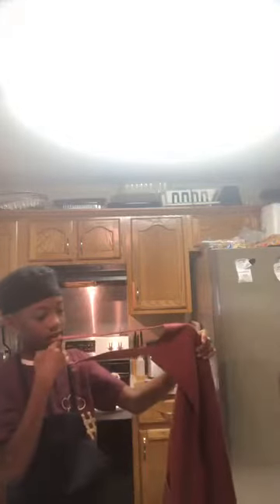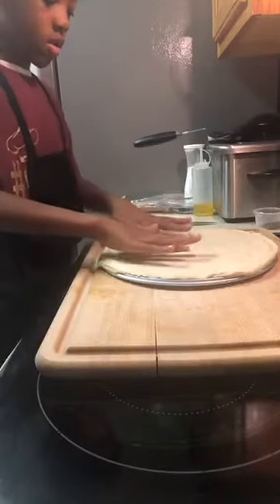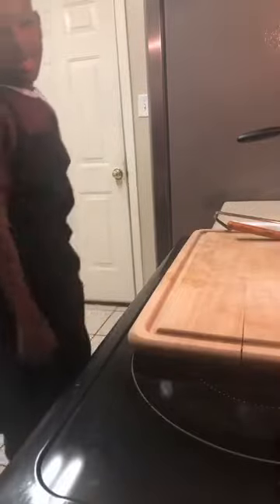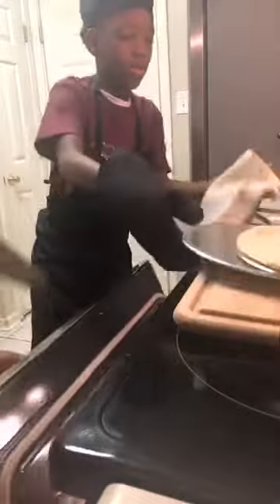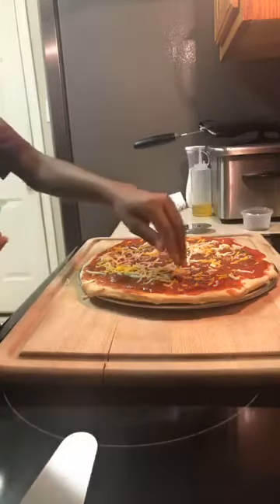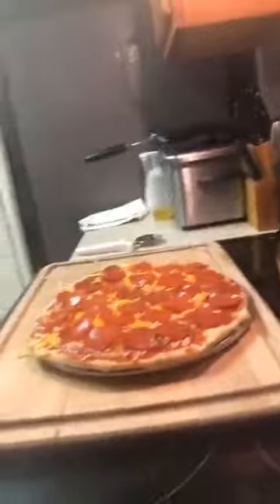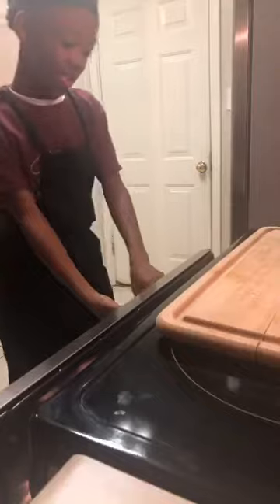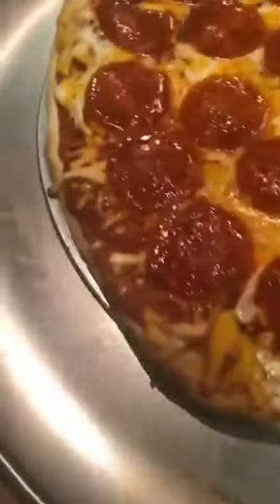Did Somebody Say Pizza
Take a seat and watch our Jr Chef Deshawn make his version of a homemade pepperoni pizza